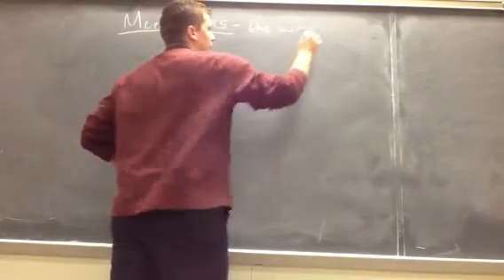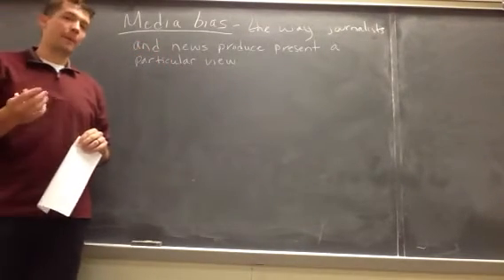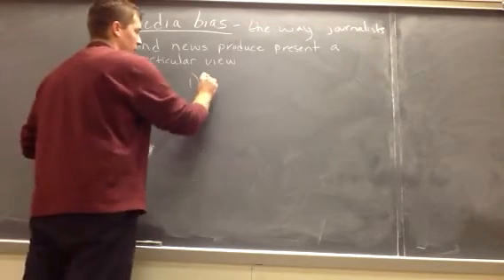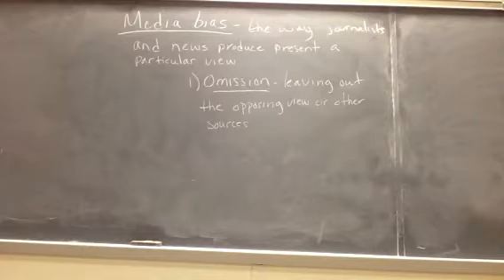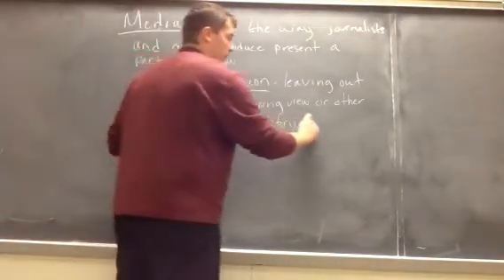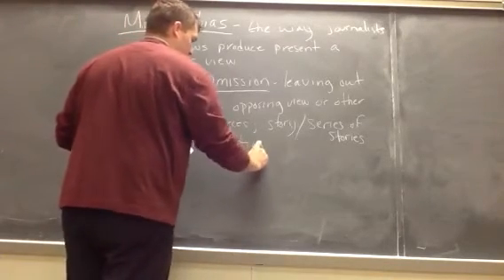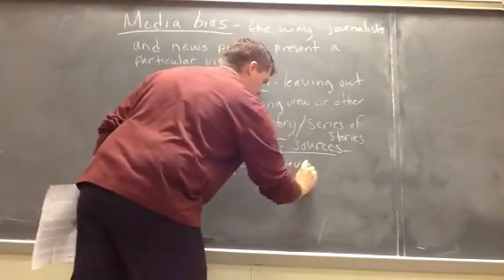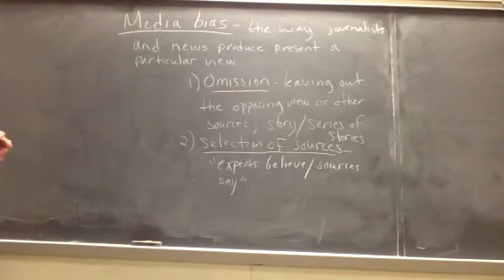Media bias lesson